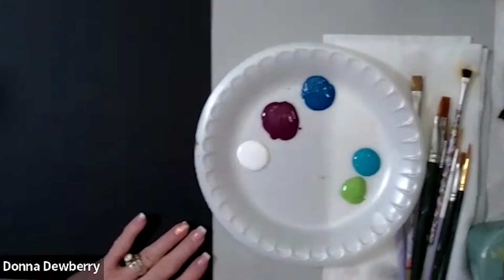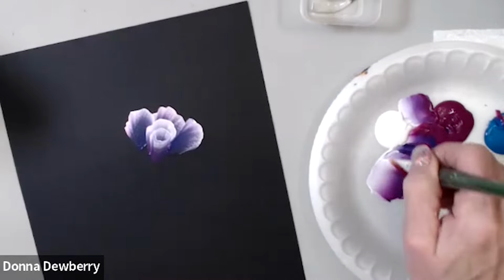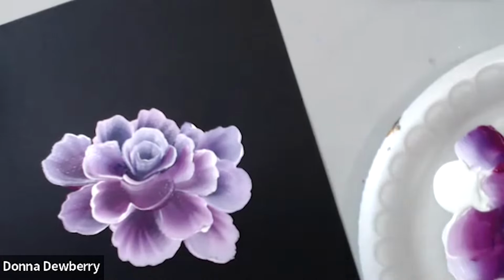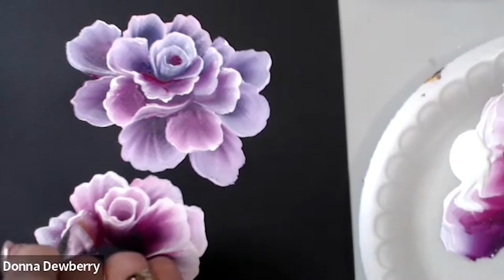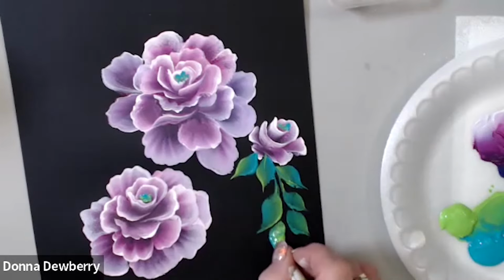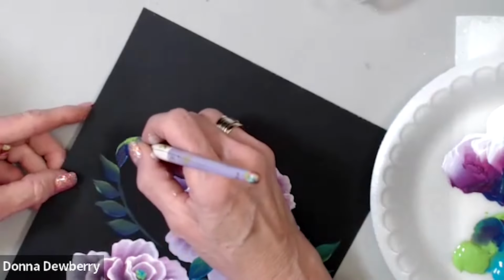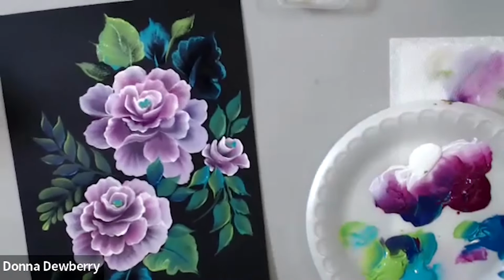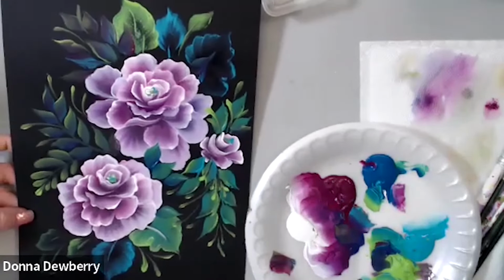Learn to Paint - One Stroke Relax and Paint With Donna - Brush Loading | Donna Dewberry 2022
Relax and Paint with me - Donna Dewberry.  Enjoy this fun and relaxing time with me just painting stress free!  This lesson features my love for loading multiple colors on a single brush and getting beautiful blended shades and strokes.  Experiment with some of your favorite colors and have fun!